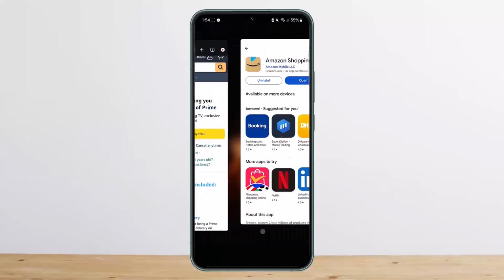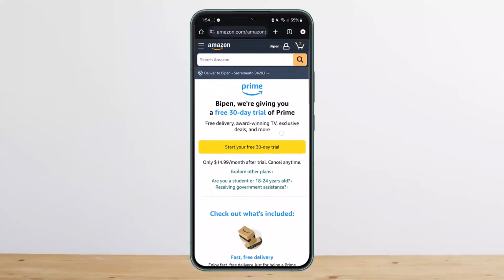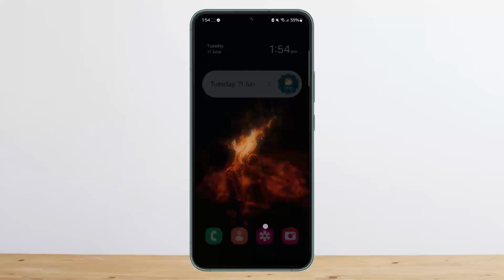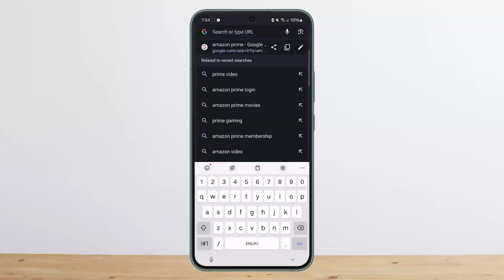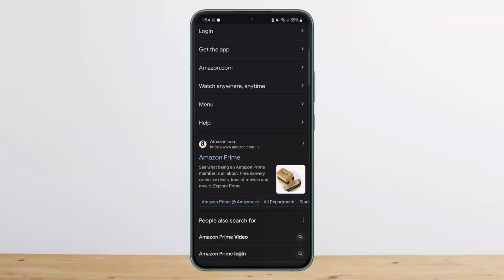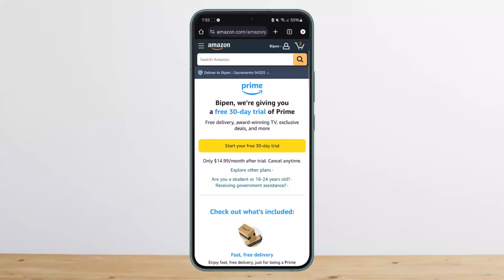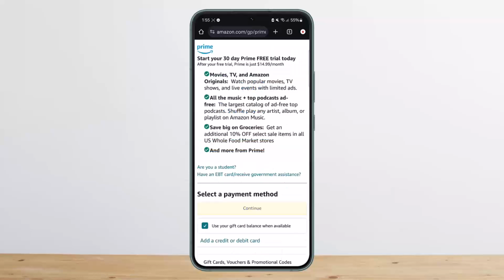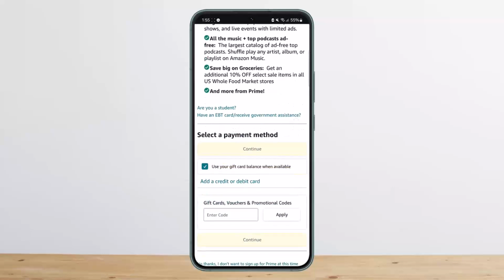How To Take Amazon Prime Subscription !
In this tutorial video, I will simply show you how to take Amazon Prime Subscription. So just make sure to watch this video till the end.

~ Video Chapters:
0:00 Introduction
0:16 Take Amazon Prime Subscription
1:13 Outro